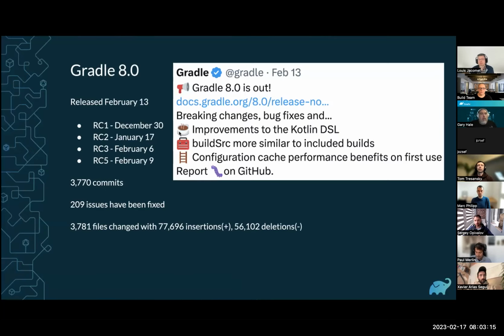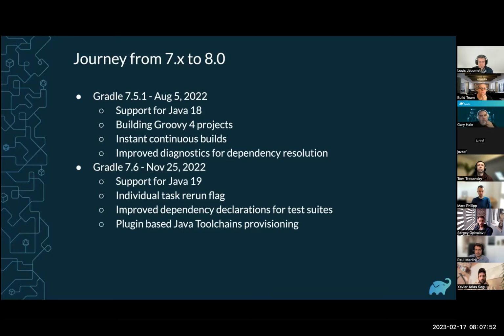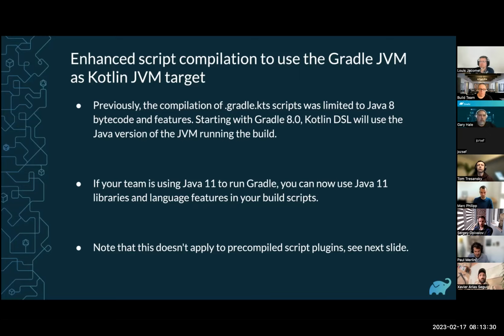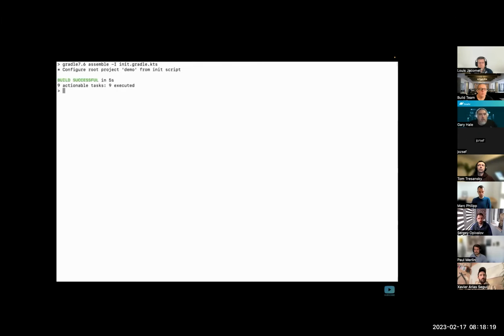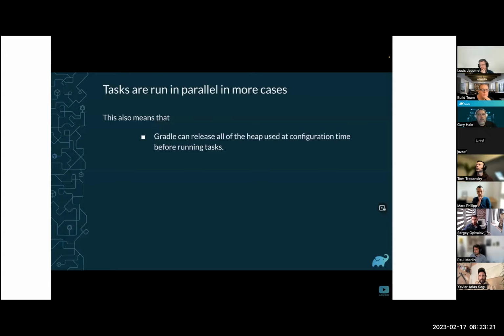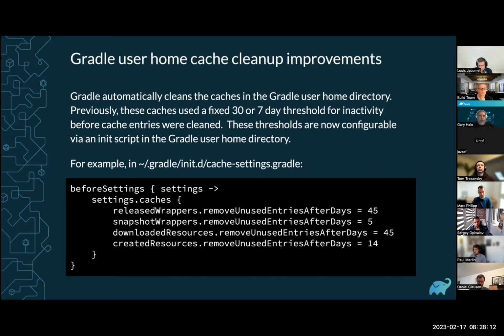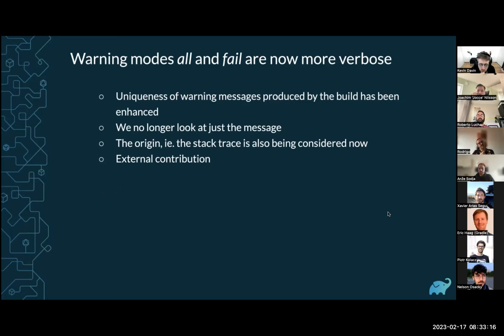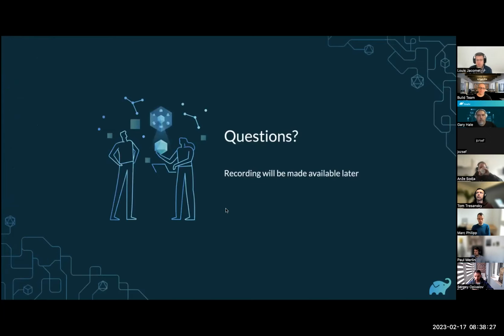Gradle Build Tool 8.0 Full Release Presentation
In-detail demo and information for the Gradle Build Tool 8.0 Release.

0:00 - Intro
1:41 Configuration Cache Hackathon Results
2:38 Journey from 7.x to 8.0
7:44 Improved script compilation performance
9:20 Updated the Kotlin DSL to Kotlin API level 1.8
10:29 Enhanced script compilation to use the Gradle JVM as Kotlin JVM target
11:30 Precompiled script plugins now use the configured Java Toolchain
12:39 buildSrc more like included builds
17:40 Improved Configuration
22:04 CodeNarc plugin detects the Groovy runtime version
23:10 PMD tasks now execute in parallel by default
24:40 Improved Gradle user home cache cleanup
29:50 Updated toolchain download repositories
30:50 Enhanced warning modes all and fail are now more verbose
31:33 Dependency verification metadata supports documenting reasons for trust
32:36Trusted keyring files can be exported easily from the CLI
34:15 Upgrade guide